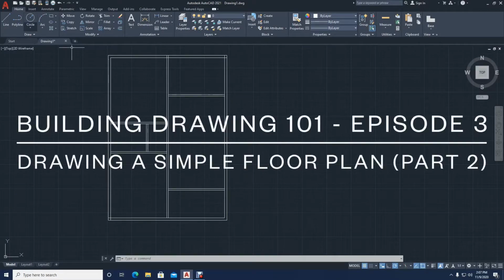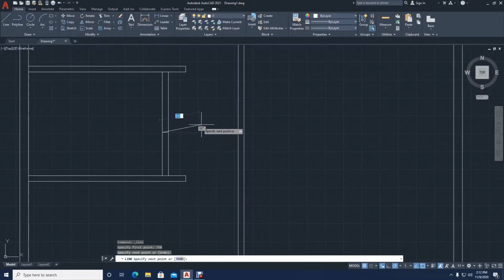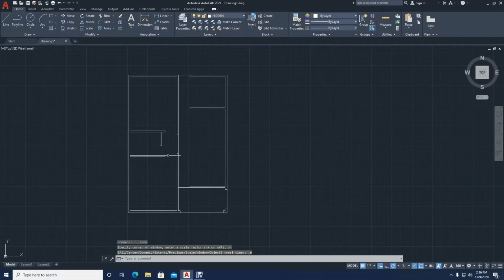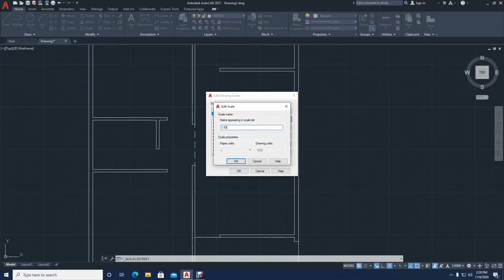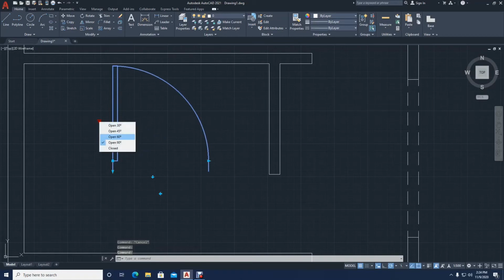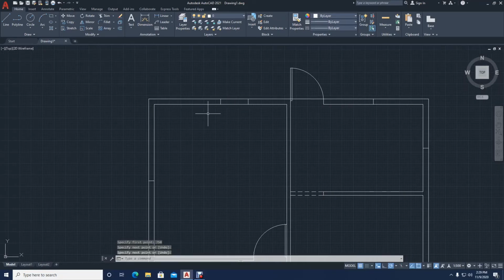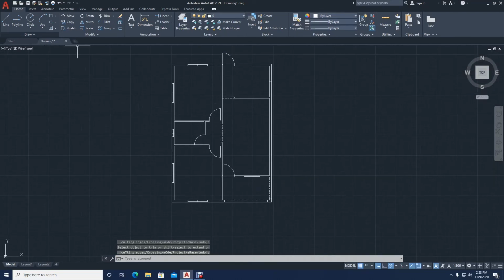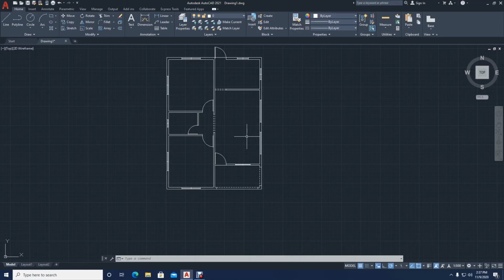Building Drawing 101 Ep. 3 Drawing A Simple Floor Plan (Part 2)